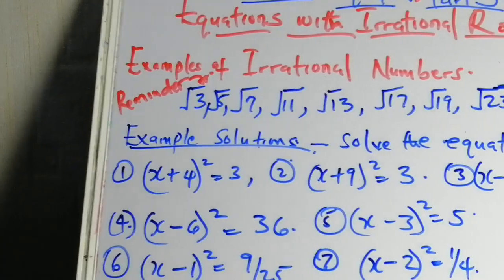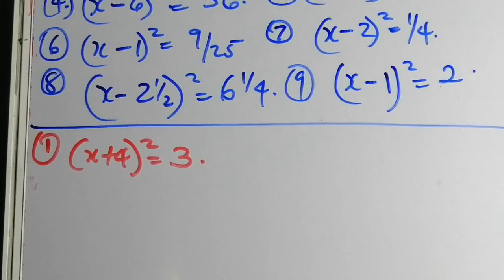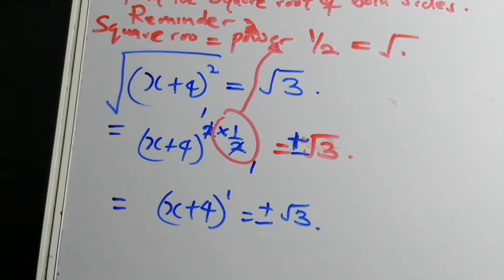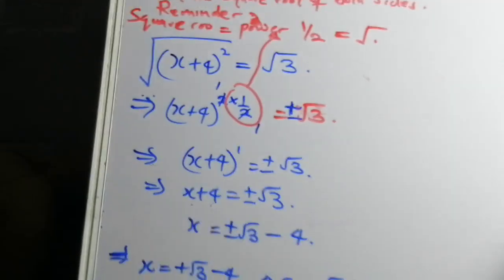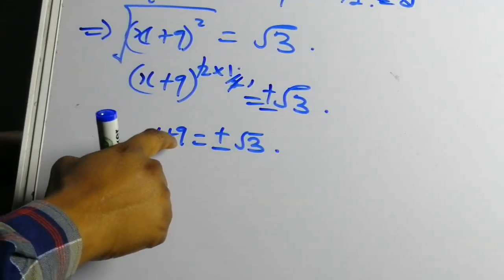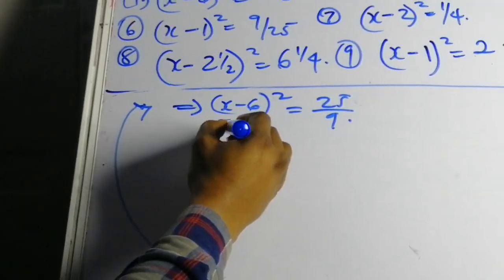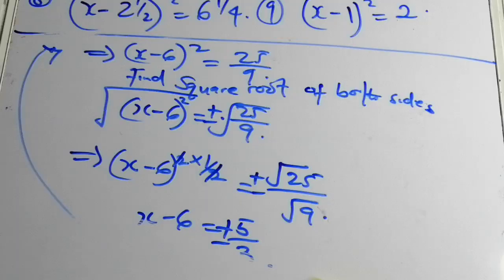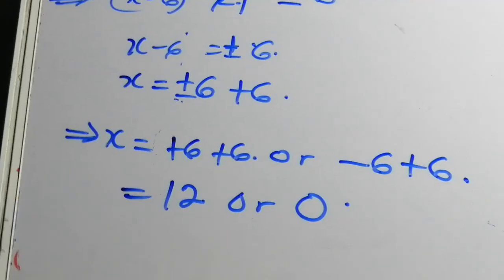Mathematics - QUADRATIC EQUATION PART 3